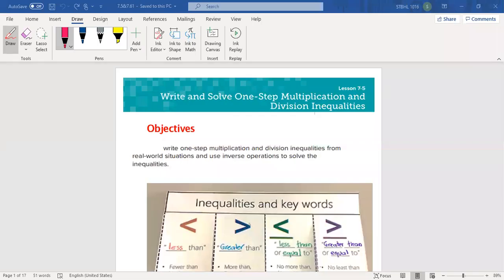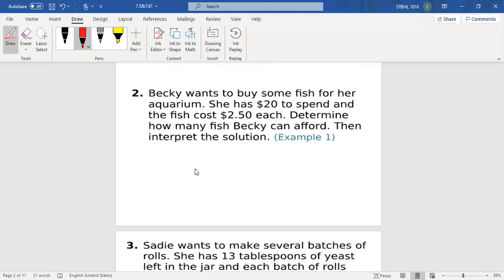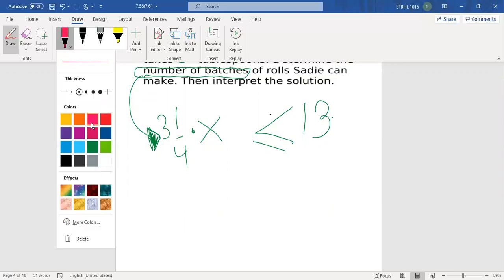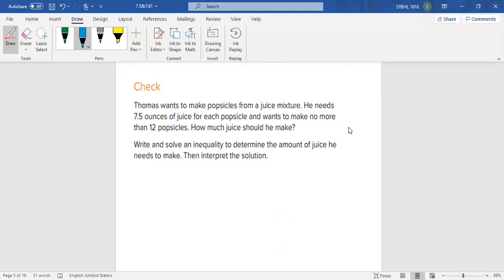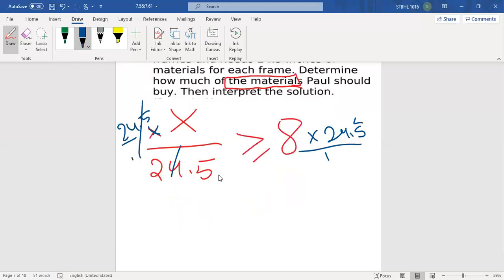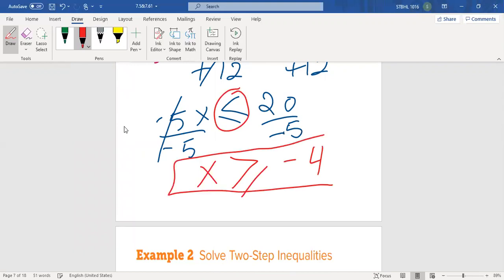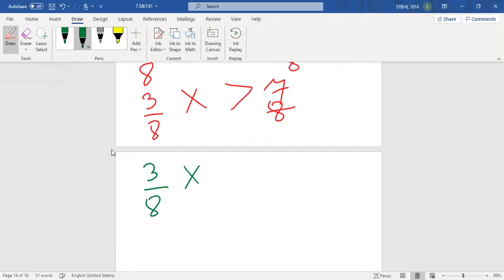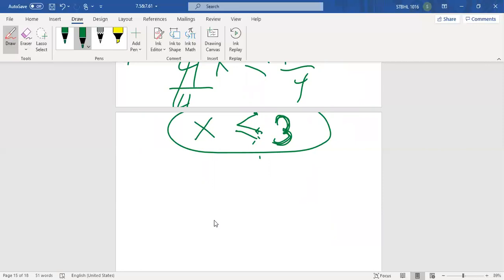Grade 7 Math Week 4